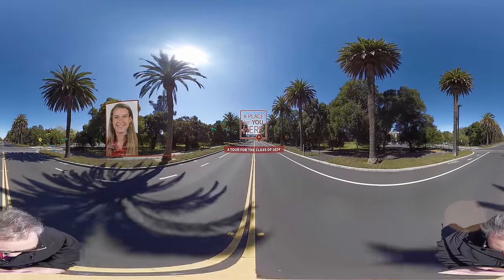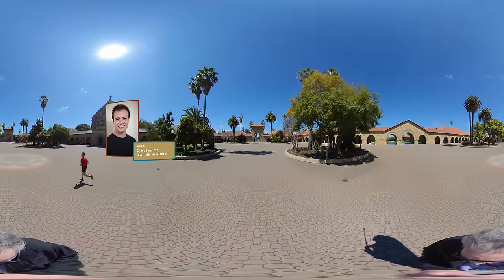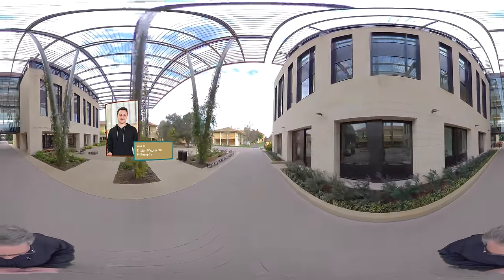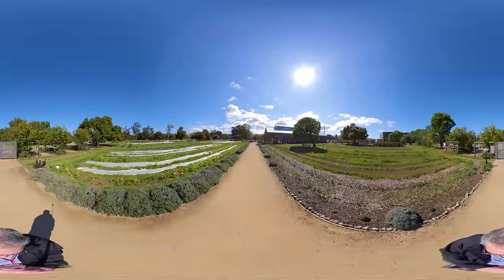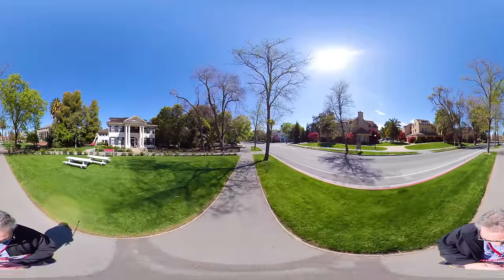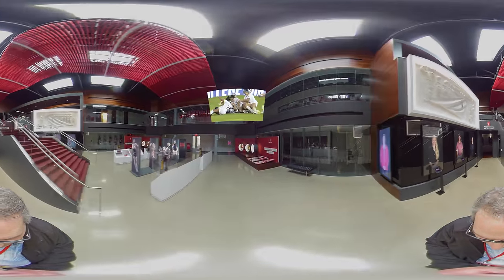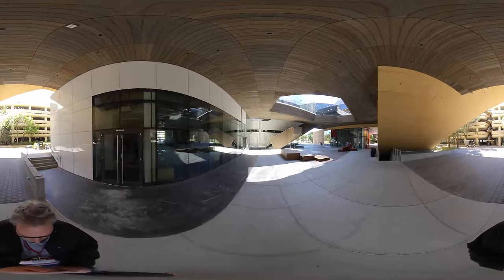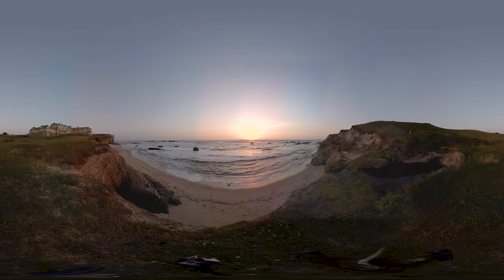A Place for You Here: A Tour for the Class of 2024